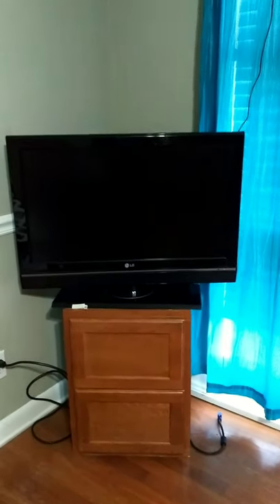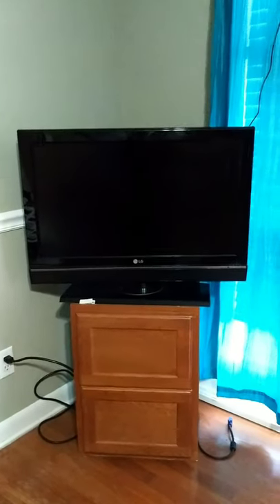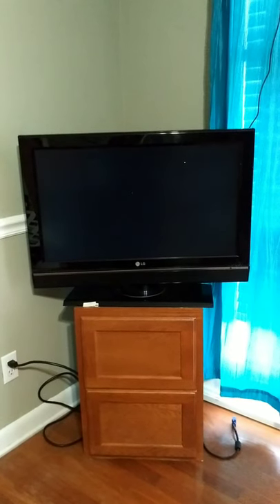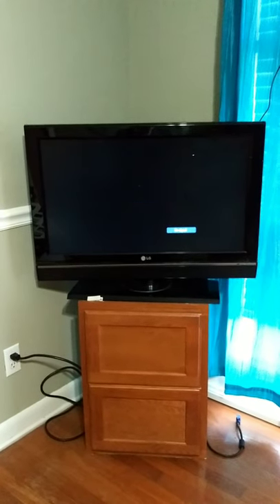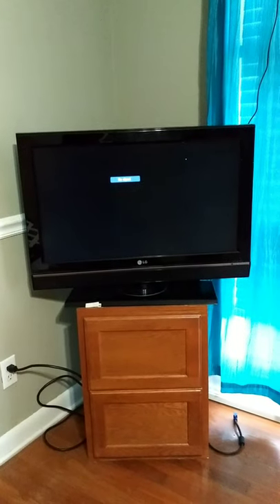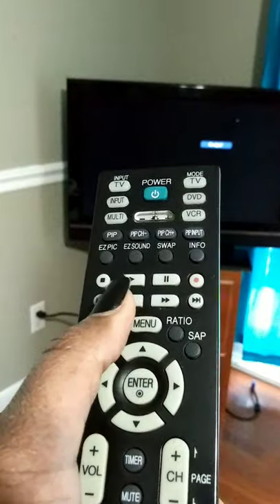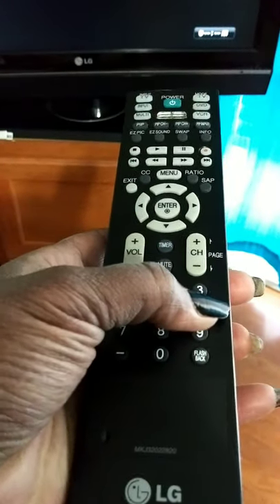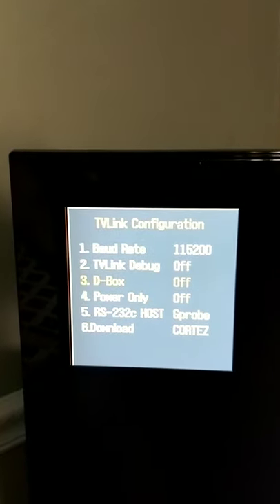Removing Hotel TV Menu & Channel Block To Use Antenna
Removing Hotel TV Menu_Channel Block.mp4